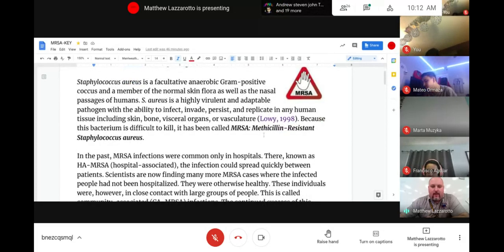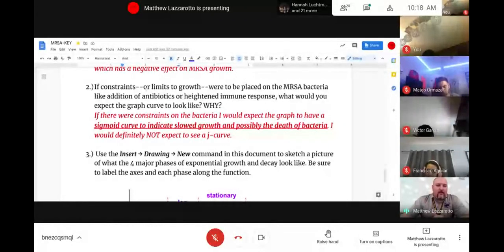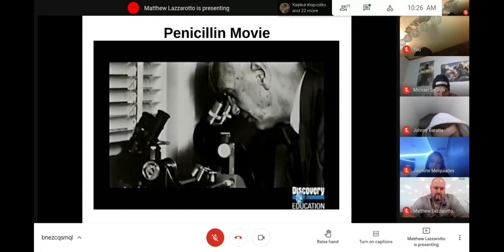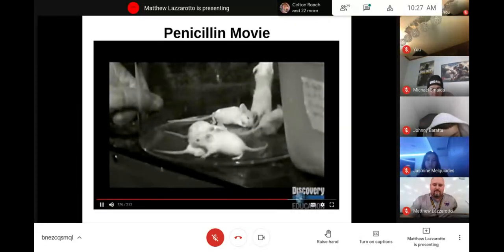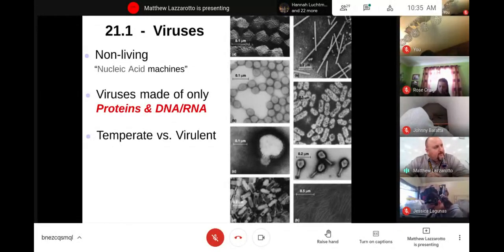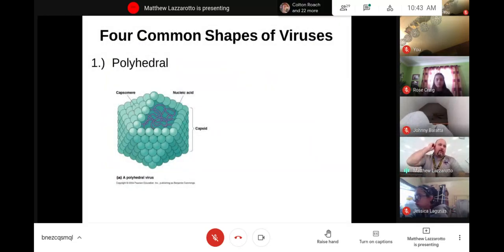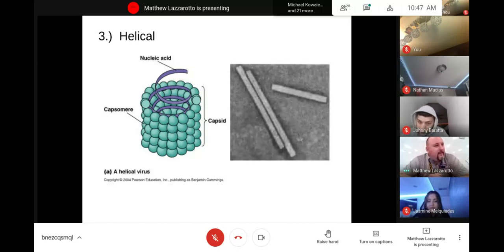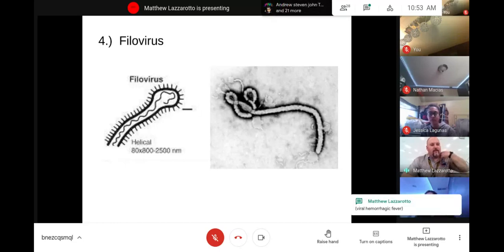Bio I Honors - Mod 3 - Thursday, Jan. 28, 2021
CLASS: Bio I Honors
DATE: Thursday, January 28, 2021

BOOKMARKS:
00:00 | TAG: Introduction
00:52 | TAG: MRSA: The Superbug of Infections? Review
04:41 | TAG: MRSA Bacterial Growth & Decay Graph
05:29 | TAG: MRSA Analysis Questions
11:50 | TAG: Bill Nye
21:13 | TAG: Viruses
28:18 | TAG: Viruses Basic Forms
31:41 | TAG: Polyhedral Virus
33:39 | TAG: Binal Virus
35:57 | TAG: Helical Virus
41:44 | TAG: Filovirus Virus